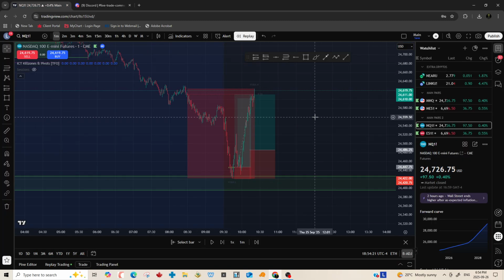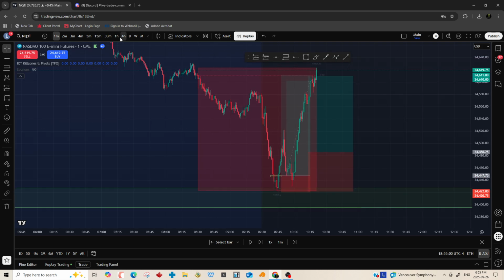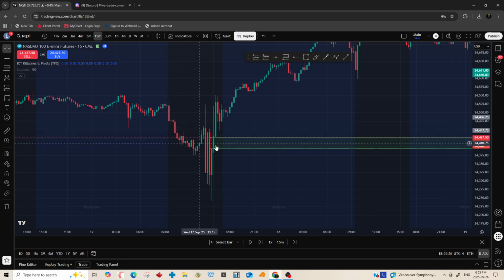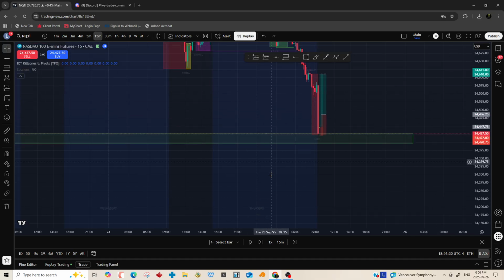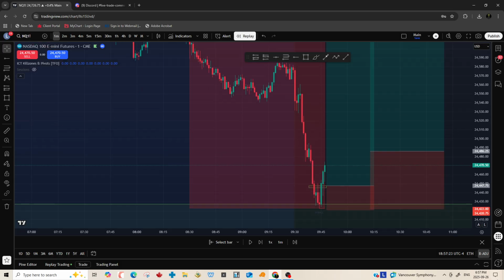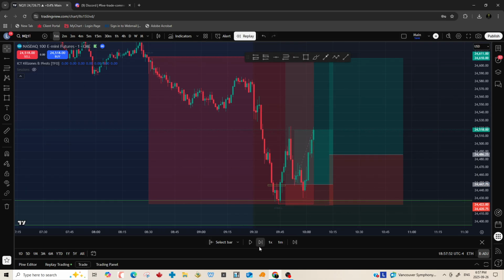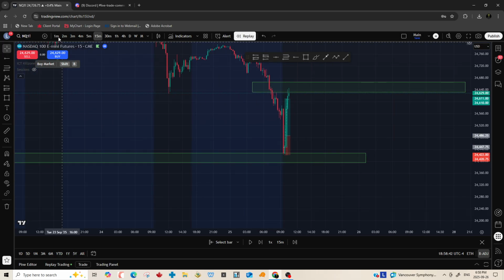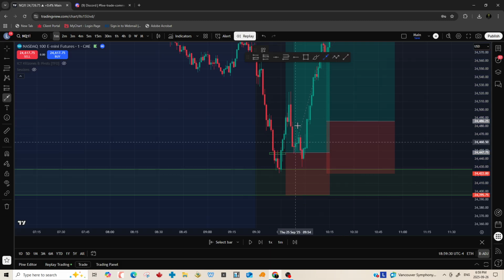How I Caught The Low on NASDAQ (First Presented FVG / Furthest FVG) (NQ Futures DayTrading)